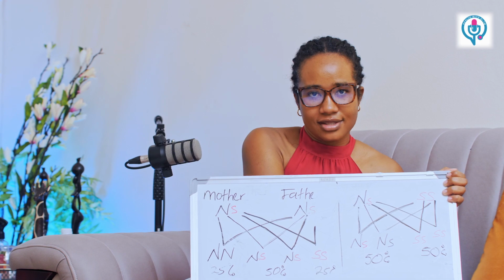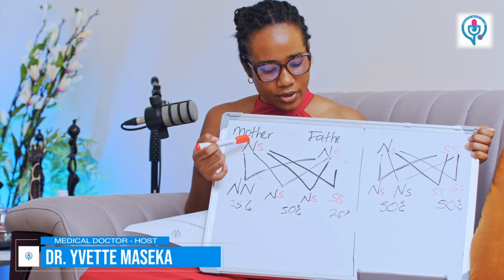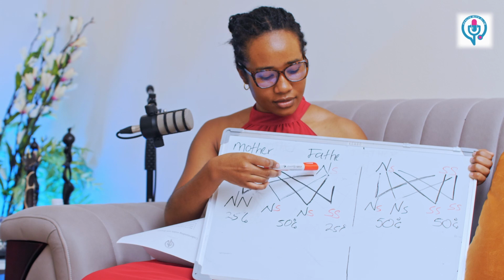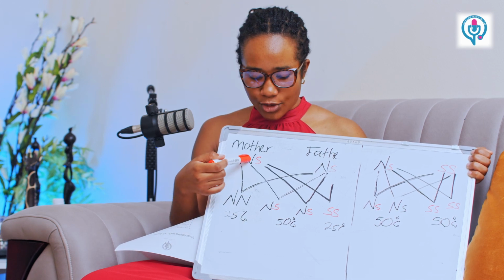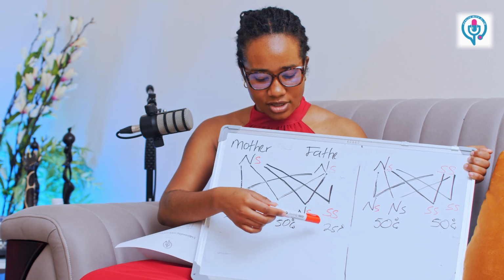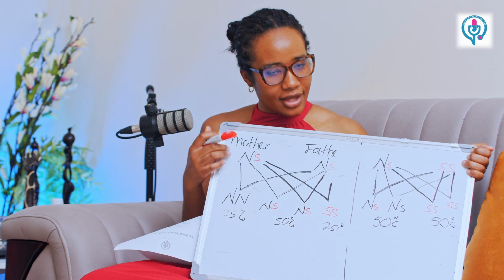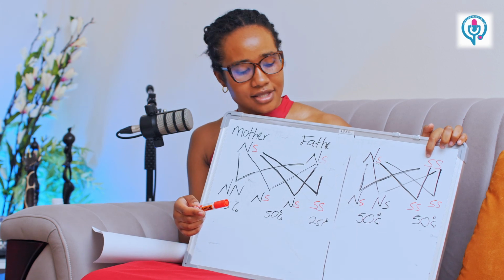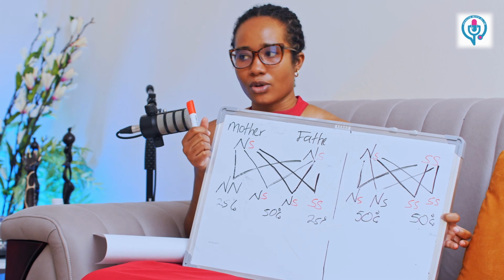Living with Sickle cell Disease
Living with sickle cell diseaseSickle cell disease (SCD) is a genetic disorder characterized by abnormal hemoglobin, the protein in red blood cells that carries oxygen throughout the body. Individuals with sickle cell disease have a different form of hemoglobin called hemoglobin S, which causes their red blood cells to become rigid and sickle-shaped under certain conditions.Complications include:
 1.Pain crises: Episodes of severe pain, known as sickle cell crises, can occur due to blocked blood flow, particularly in the bones, chest, and abdomen.2.Anemia: Sickle cells have a shorter lifespan than normal red blood cells, leading to a shortage of red blood cells in the body, known as anemia. Anemia can cause fatigue and weakness.3.Organ damage: Blocked blood flow can damage organs such as the spleen, liver, kidneys, and lungs, leading to long-term complications.4.Infections: People with sickle cell disease are more susceptible to infections due to a weakened immune system, particularly those caused by certain bacteria.5.Stroke: Blocked blood vessels can deprive the brain of oxygen, increasing the risk of stroke, particularly in children with sickle cell disease.